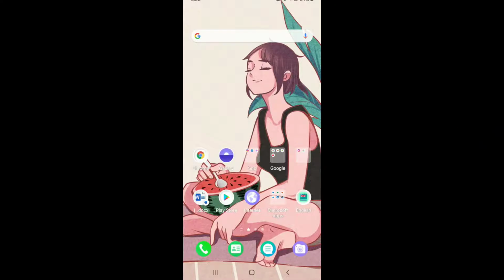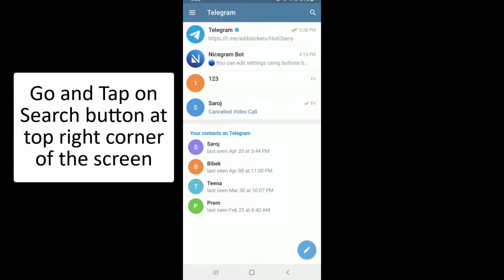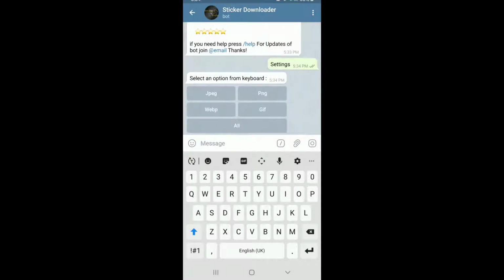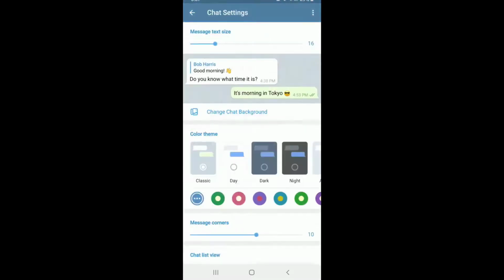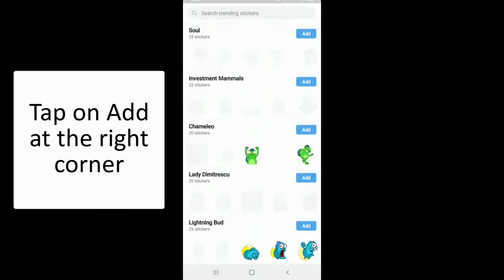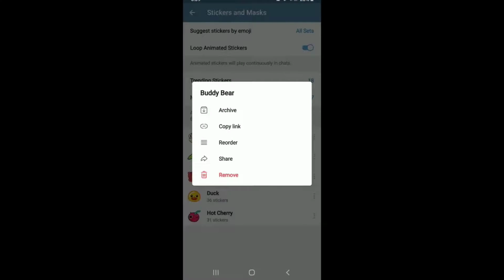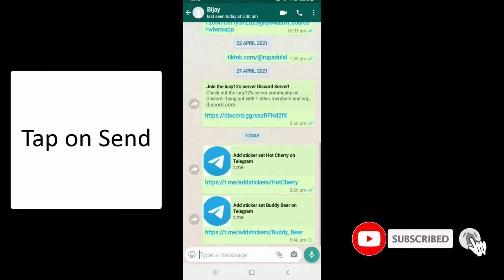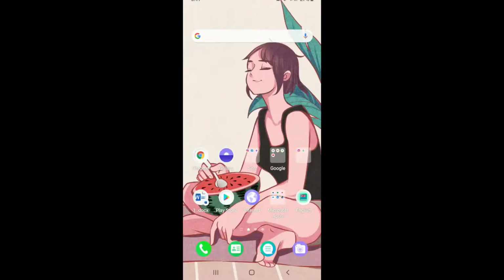How to Add Telegram Stickers to WhatsApp | Using Telegram Stickers 2021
in today's video, I'm going to guide you through how you can add your telegram stickers to WhatsApp and send it to one of your contacts. keep watching the video till the end without skipping and don't forget to subscribe to our channel by hitting the subscribe button.
in order to add your telegram stickers to WhatsApp. you'll need to first download the stickers in telegram so let's go ahead and try downloading that sticker on your telegram. First, tap open your telegram application and sign in to your account. First, now in order to download the stickers, first, go ahead and tap on the search button at the top right corner of the screen search for the sticker downloader and once you do that, tap on this option that says stick downloader. tap on start at the bottom of the screen. now simply, type in settings in the conversation box and send it to the bot. now, select the web option this one right here and once you do that, your settings will be updated. when you choose the web option telegram will let you download stickers in all the formats. Now, from your home screen, tap on the hamburger menu at the upper left and then tap on settings. scroll all the way down and tap on chat settings under settings and soon after you do that scroll all the way down and tap on stickers and masks. you'll be able to download stickers from the trending stickers and masks option right here. tap on trending stickers and you'll be able to see all the available stickers on this page. once you find this sticker that you'd like to add or download, tap on the add button at the right corner. Besides this sticker, you can also select multiple sticker packs by simply tapping on the add button. now go back and you'll find all the stickers listed at the bottom of the page. now simply, tap on the three dots at the right side of the sticker pack and from here, tap on the copy link in order to copy the link of your sticker and you can go ahead to your WhatsApp and simply paste the link to one of your contacts or you can simply tap on share button over here and select WhatsApp from the options. Now after you reach your WhatsApp, make sure you're signed in to your account first and once you reach the conversation screen, select any contact that you want to send the stickers to. tap on the next button at the bottom right and the sticker link has been automatically typed in the conversation box. tap on send and the contact now will be able to click on the link that you sent and soon after they do that they'll be able to add the stickers on their WhatsApp by tapping on add stickers. that is how you can easily add telegram stickers to WhatsApp and send it to one of your contacts.
Chapters
00:00 Intro
00:24 How to add Telegram stickers to WhatsApp?
02:41 Outro